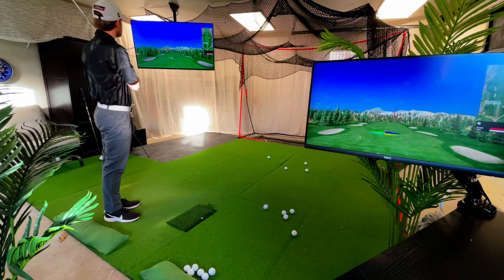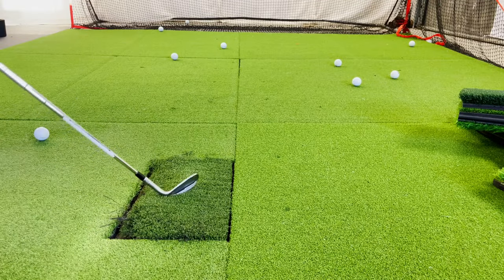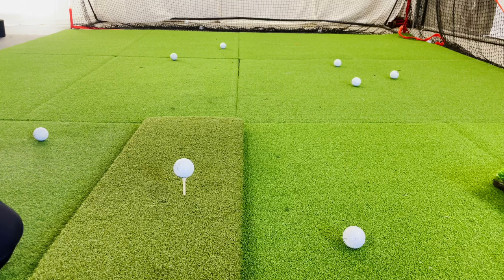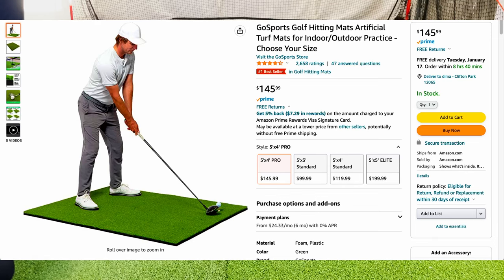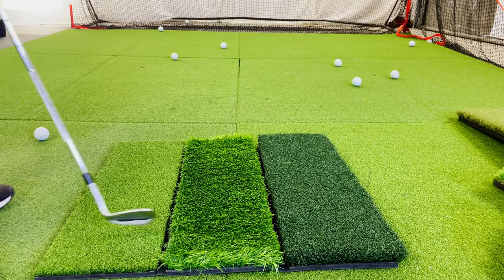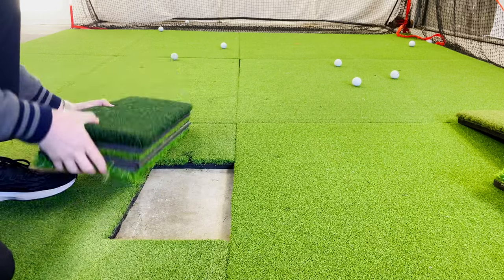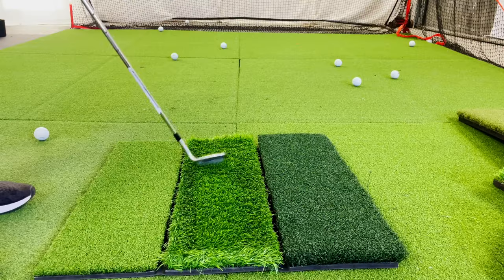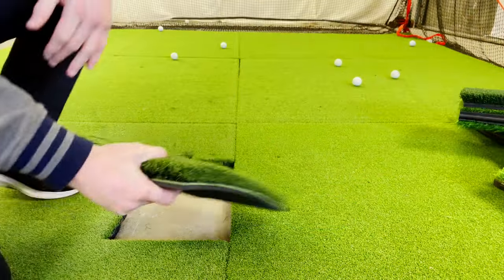Golf Turf Is Ruining Your Game! Here Are The Best Hitting Mats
Most of the golf practice mats, artificial turf and hitting mats are setting you up for failure! Manufacturers design these so that they look nice and last as long as possible but when you use unrealistic golf turf you are learning to play golf in an unrealistic way. In this video we go over all of the things to consider when deciding on which golf mat is the right for your home golf simulator setup.

the things we will be going over are cost, size & portability, feel, durability, realism and forgiveness, looks and intended use but not necessarily in that order. balancing all of those things is no easy task but by the end of this video you will have a much better idea of which kind of hitting mat is best for your golf simulator setup based on your budget and priorities.

the golf practice mats reviewed in this video are the:
👉🏼 Sports Premium Padded Mats
👉🏼 GoSports Tri-Turf XL Golf Practice Hitting Mat
👉🏼 Real Feel Golf Mats® The Original Country Club Elite
👉🏼 Milliard Golf 3-in-1 Turf Grass Mat
👉🏼 GoSports 5'x4' PRO Golf Practice Hitting Mat
👉🏼 Golf Putting Green Turf

my golf simulator setup includes:
👉🏼 Garmin R10
👉🏼 XGIMI Horizon 4K Projector
👉🏼 Projector screen
👉🏼 Low cost carpeting
👉🏼 wire molds (wire management)
Artificial turf and hitting mats:
Hitting nets:
👉🏼 wall net
👉🏼 shank net
👉🏼 ceiling net

🤙 What's in my golf bag: Titleist Ap3 irons, TaylorMade Milled Grind Wedges, TaylorMade Driver